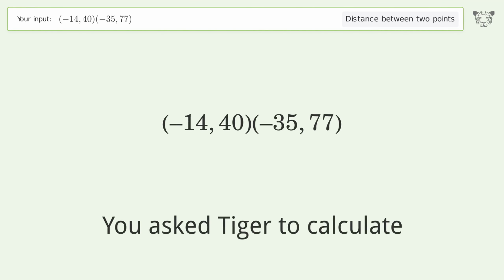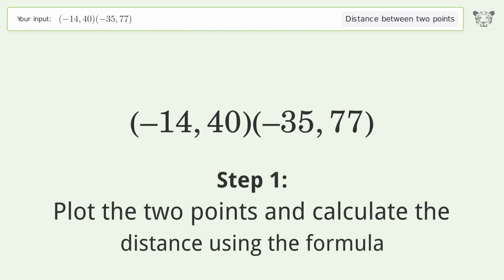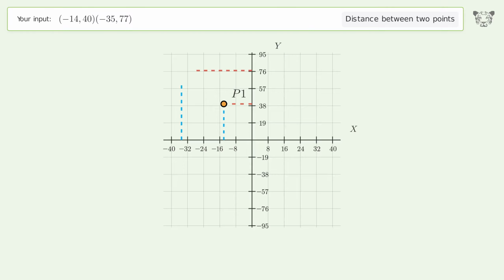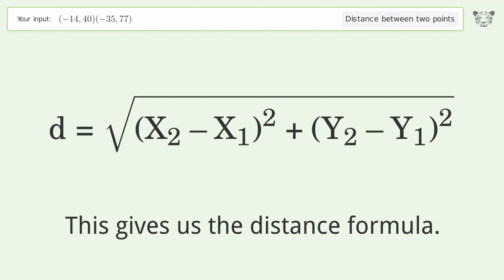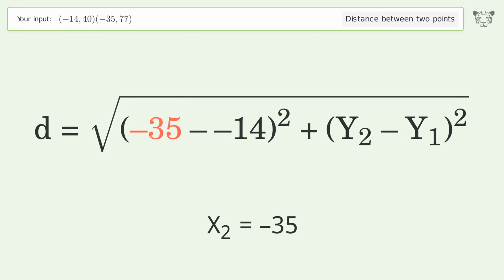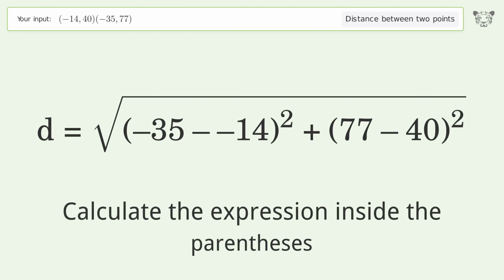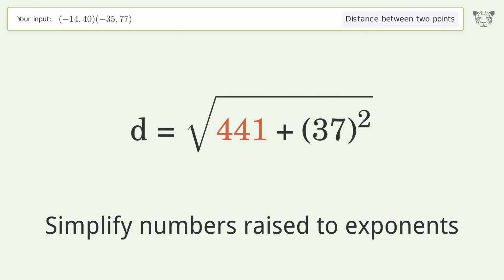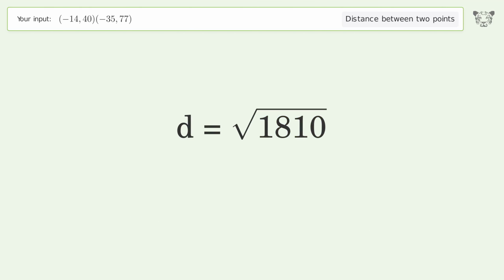Find the distance between two points p1 (-14,40) and p2 (-35,77): Step-by-Step Video Solution